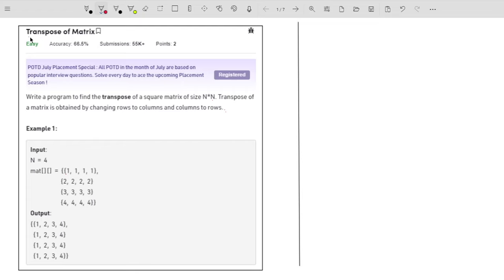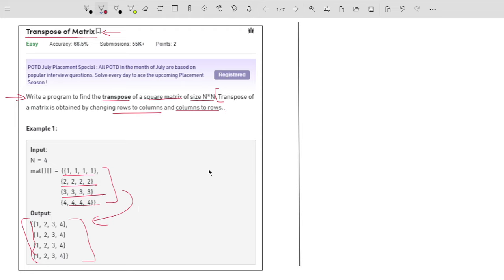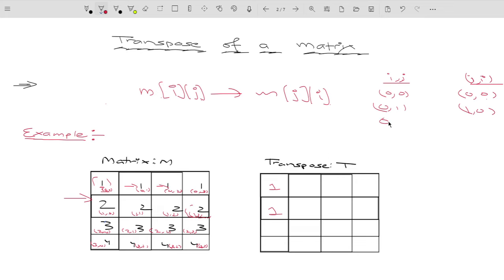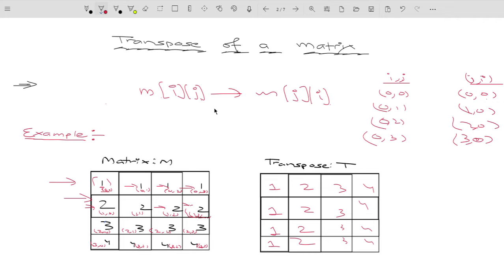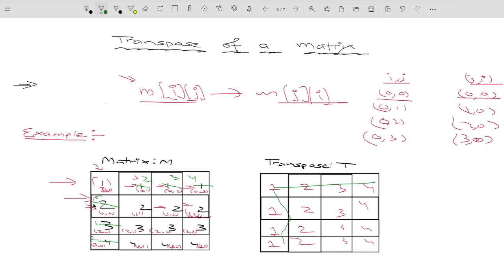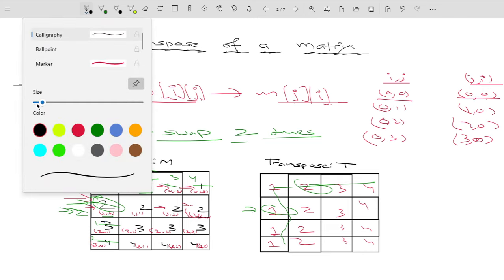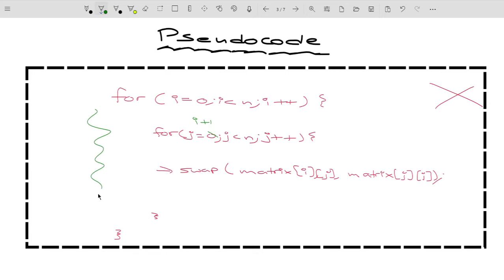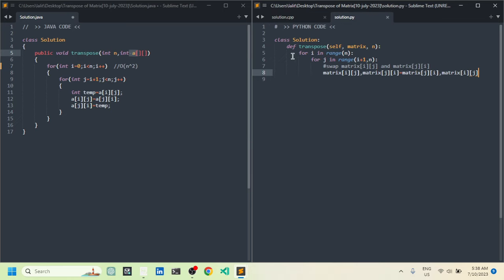Transpose of Matrix | POTD | GFG Problem of the Day | C++ | Java | Python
Hey guys !! In this video, I've explained the gfg potd( Problem of the Day ) - Transpose of Matrix. This is really interesting problem based on a Mathematical concept( Matrix Transpose).

Timestamps:-
0:00 Understanding the Problem Statement
00:54 Solution: Intuition and Approach
05:29 Code Explanation(C++, Java, Python)

Happy Coding :)
Keep Learning !!